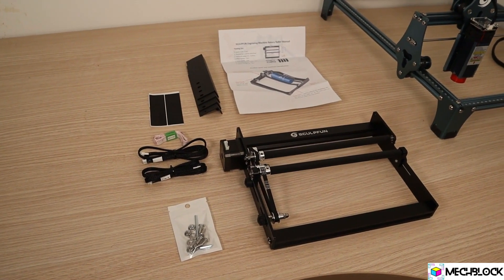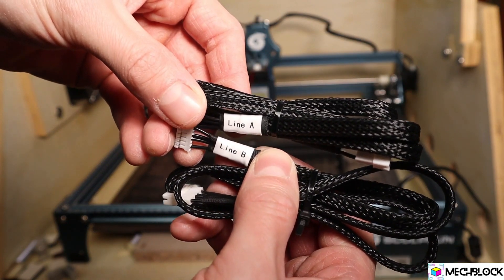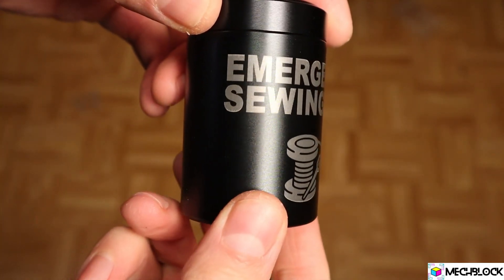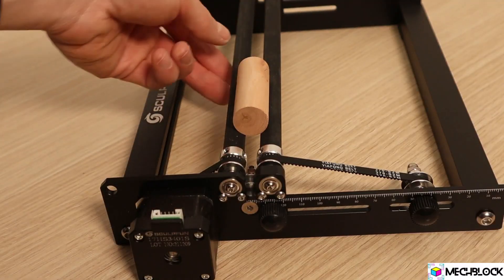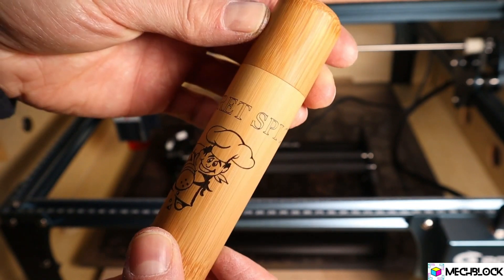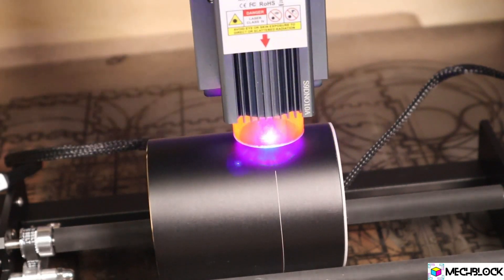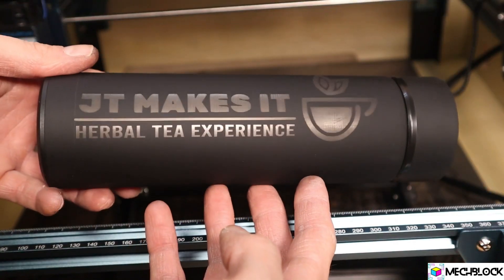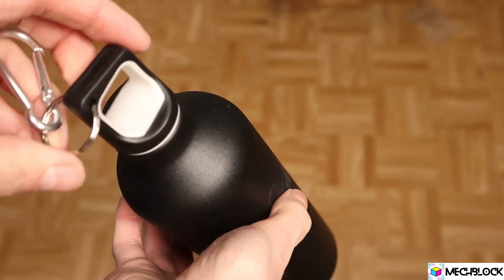MECHBLOCK Cylindrical Engraving Ideas! Sculpfun Laser Rotary Axis Roller Attachment Review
Cylindrical Engraving Ideas! Sculpfun Laser Rotary Axis Roller Attachment for SCULPFUN LASER DIODE MACHINE

with one year warranty
you can visit at mechblock.in

ABOUT ME
Literally and metaphorically your single soup to nuts destination, Sun Enterprises is a New Delhi based innovators collective. We’re here to look after all your Machine Design as well factory goods requirements, we design turn-key solutions for everyone.

Our channel gives you knowledge about the latest technologies related to machines. we cover lots of cool stuff such as Laser Engravers, and CNC Machines.